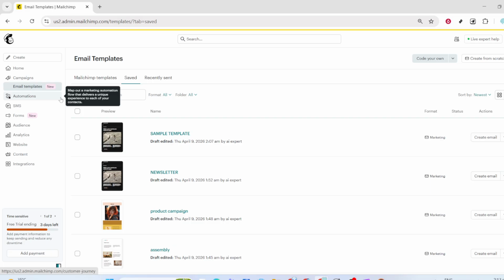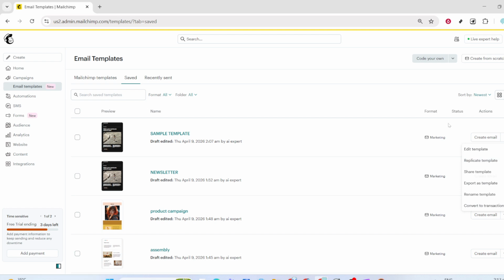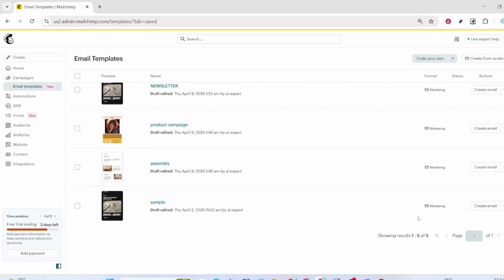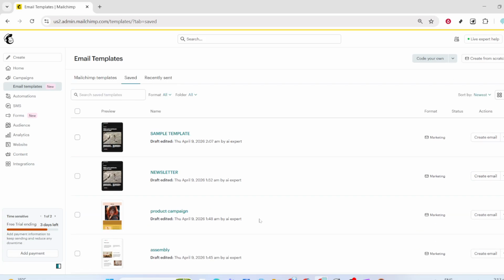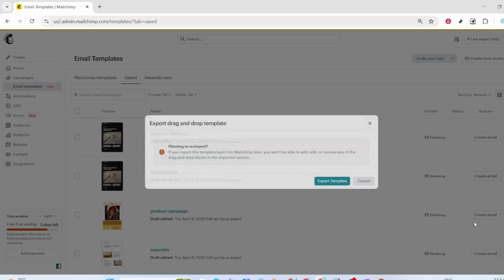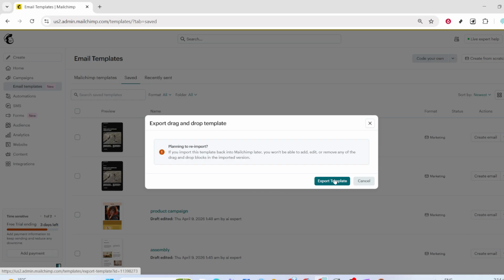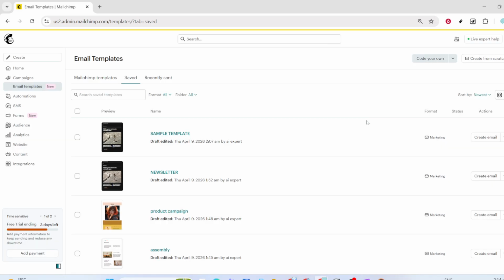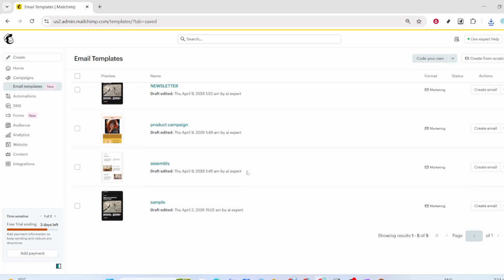How To Export An Email As A Template In Mailchimp (Tested)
In this video, we discuss how to export an email as a template in Mailchimp so you can reuse your custom HTML outside the platform. If you need to share Mailchimp design assets, this is the ultimate digital marketing workflow. Dive into this Mailchimp tutorial for email design export hacks.

00:00 Intro
00:15 Why export your templates
00:24 Navigating the Mailchimp dashboard
00:32 Selecting Email Templates sidebar
00:37 Accessing saved templates list
00:41 Searching for a specific template
00:57 Templates vs one off campaigns
01:05 Locating the template actions
01:13 Opening the actions dropdown
01:17 Exploring template menu options
01:21 Selecting Export as template
01:24 Export confirmation and details
01:31 Understanding zip file contents
01:41 Locating the downloaded file
01:46 Moving designs between accounts
01:55 Previewing the exported HTML
02:05 Sharing with team members
02:14 Summary of steps taken
02:24 Organizing files with versioning
02:31 Troubleshooting missing export
02:39 Conclusion and final tips